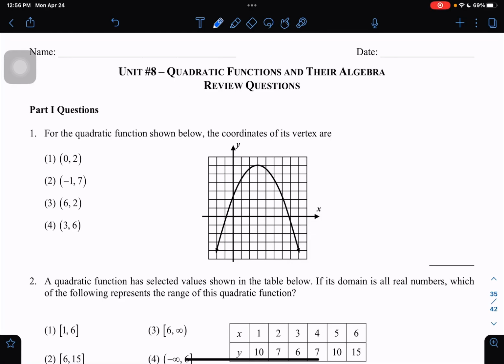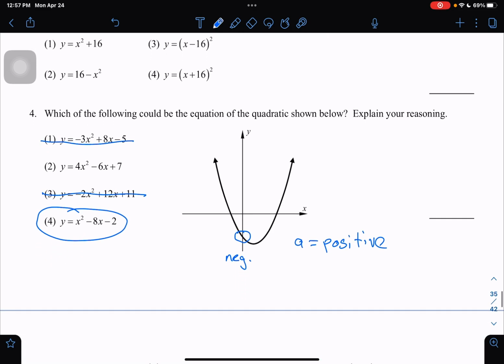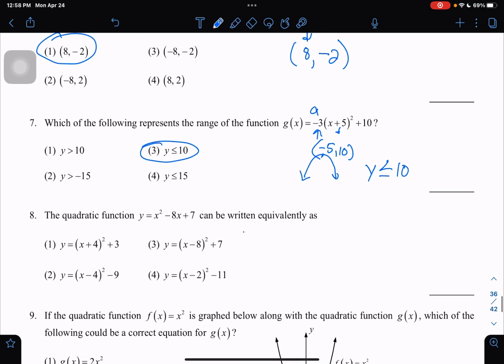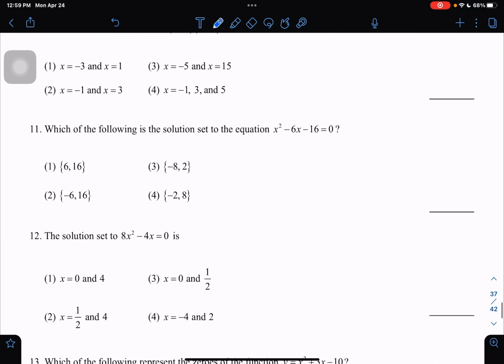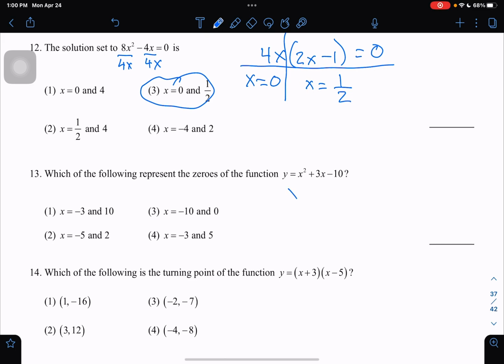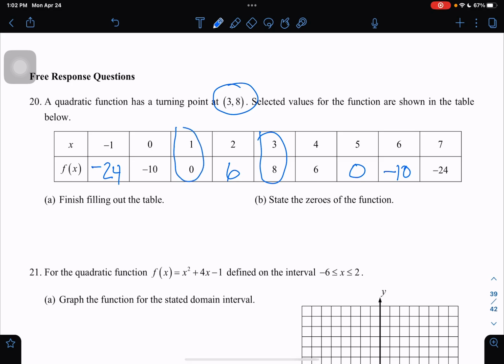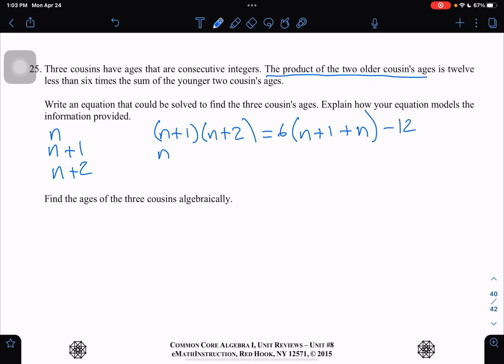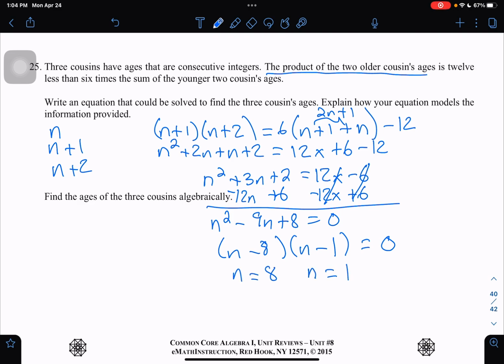April 24, 2023